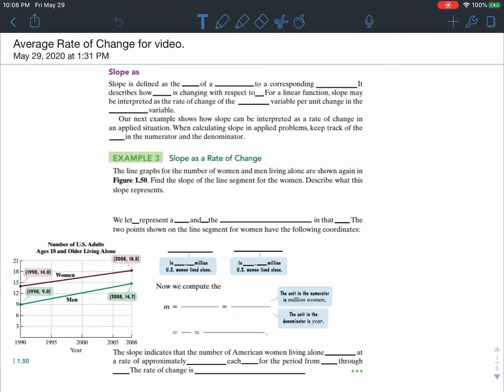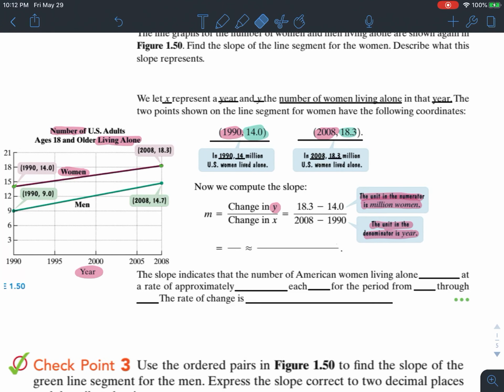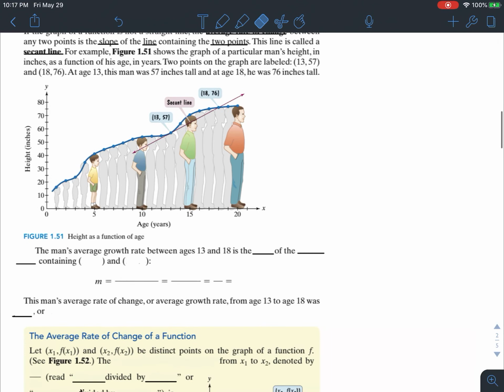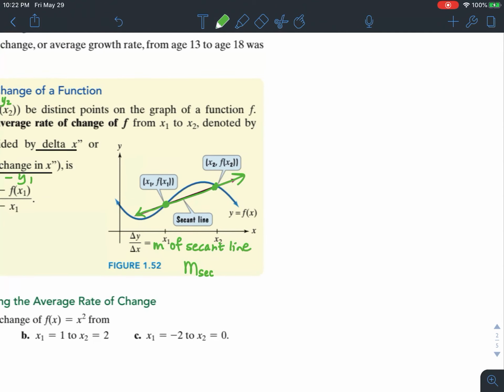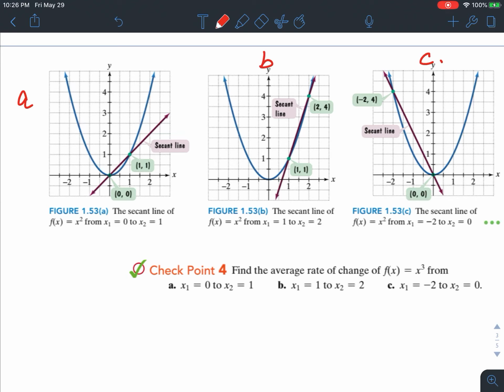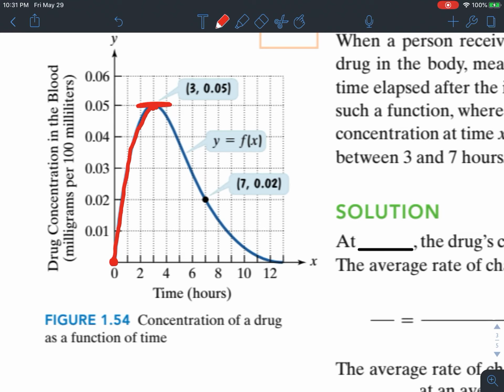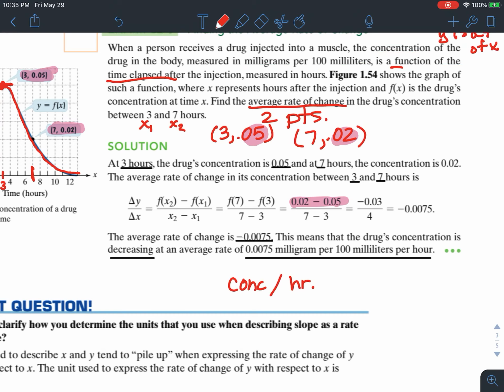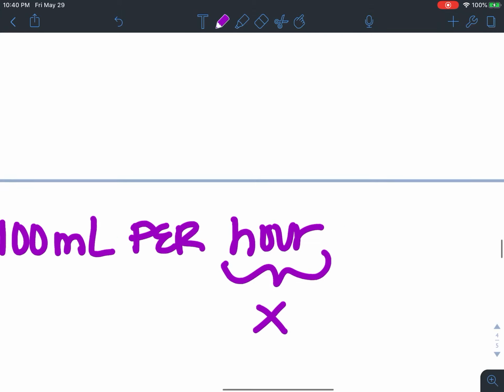Average Rate of Change video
Average rate of change as the slope of the secant line through two points on a curve. Emphasis on formal notation and units.